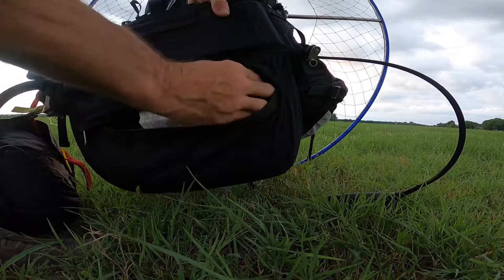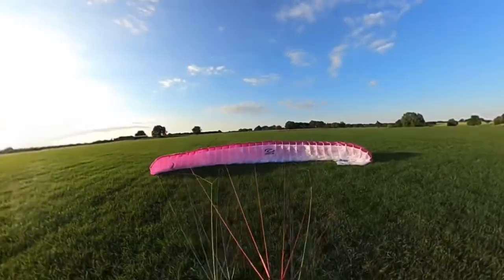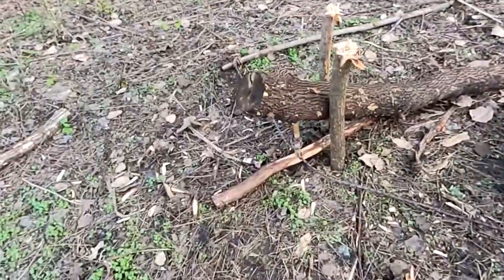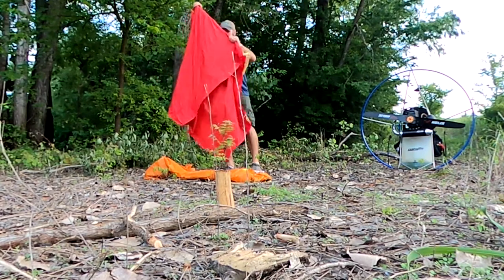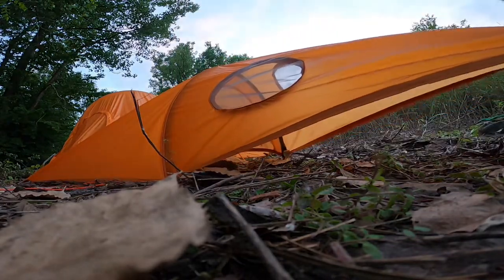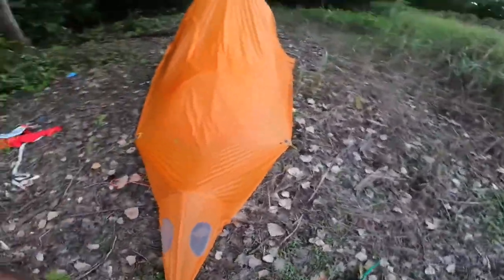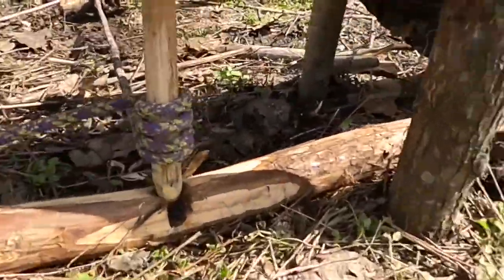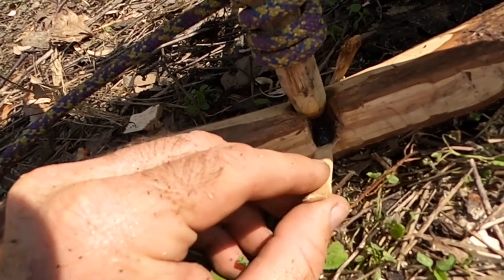Gin PARAMOTOR TENT – DISCOVER FREEDOM Gear Testing and Review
Gin PARAMOTOR TENT – DISCOVER FREEDOM gear test and review.